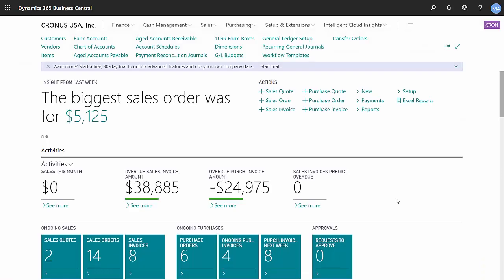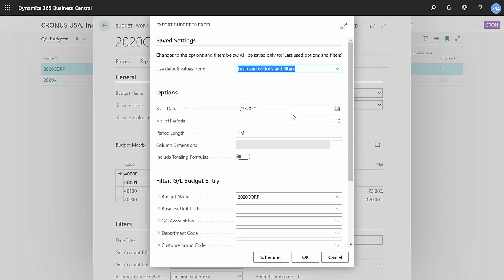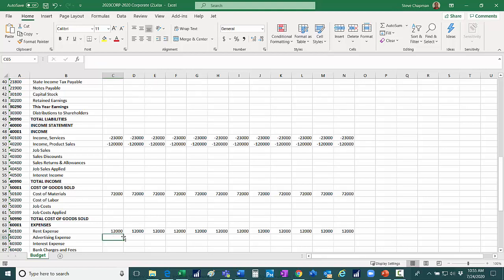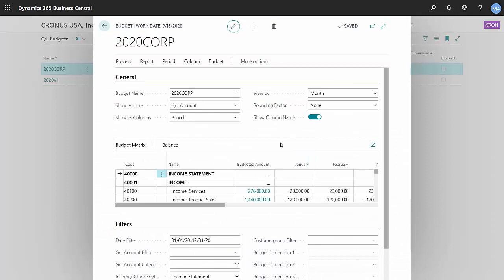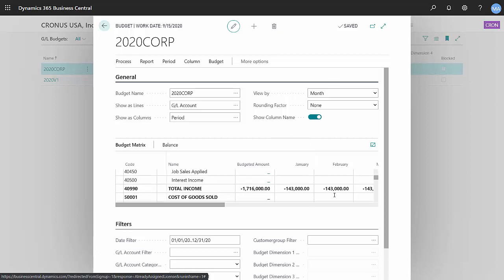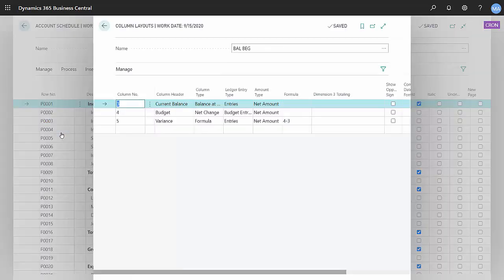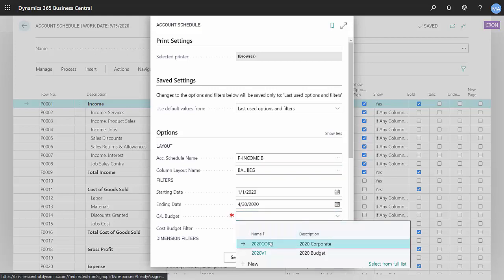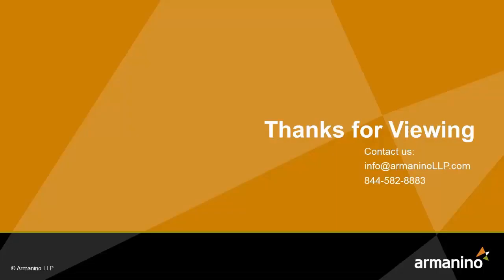GL Budget Import/Export in Dynamics 365 Business Central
G/L Budgets

Import/Export

Account Schedules